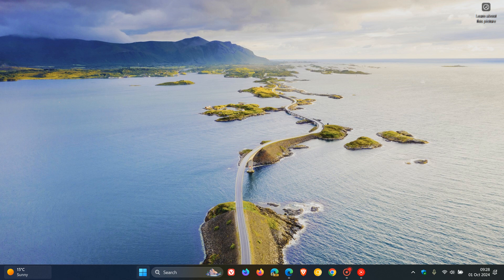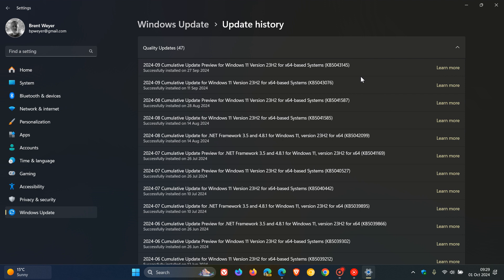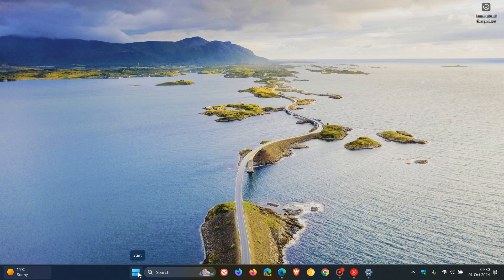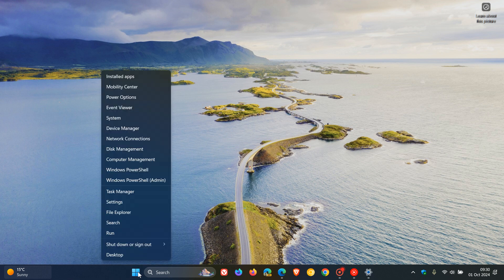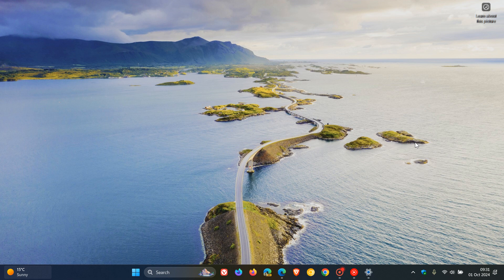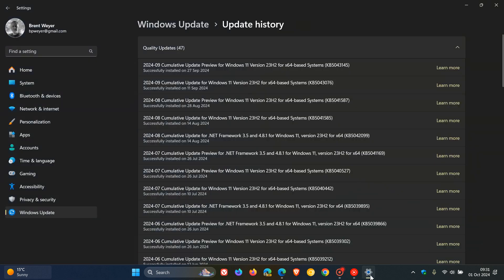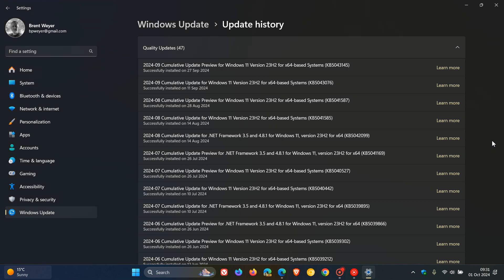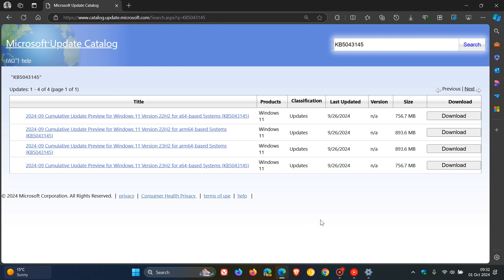Windows 11 Update Disaster: Microsoft Pulls Broken Update KB5043145!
This update also causes USB and Bluetooth connections to fail in some devices, with Microsoft using a Known Issue Rollback (KIR) to try and resolve the issues.
If you still want to install the update, download it